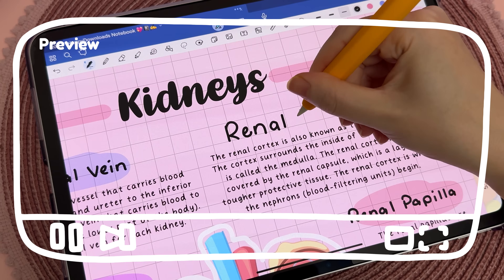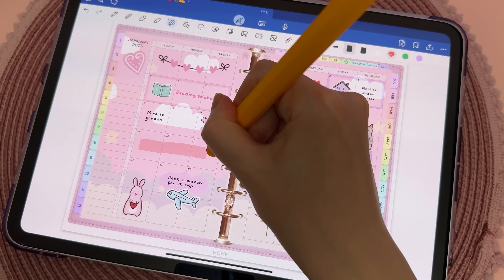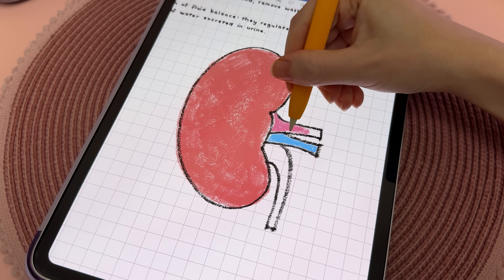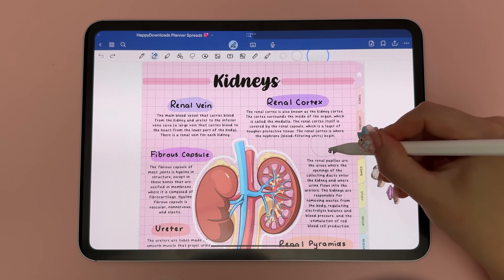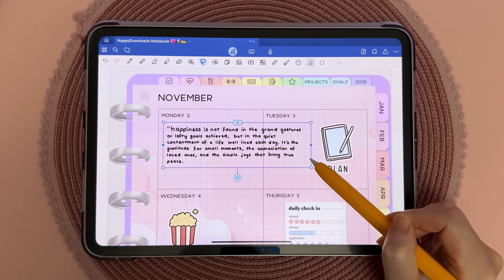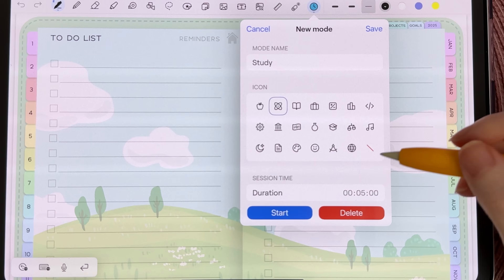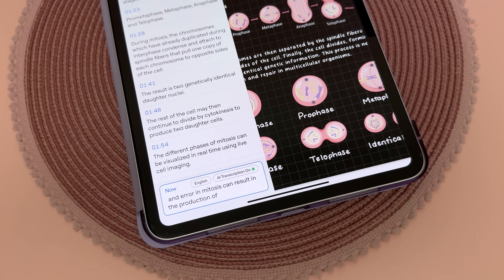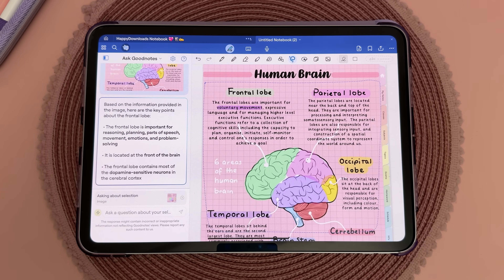Goodnotes 6 NEW Features you NEED to know in 2025 ✏️💕 iPad note taking | digital study notes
Hello and welcome! Here's some exciting new features in Goodnotes 6 for iPad. I use Goodnotes app for iPad note taking, digital study notes and digital planning. For android users I recommend Penly app which is what I use on my Samsung galaxy tab for digital notes and my digital planner.

*Chapters*

0:00 - Intro
0:20 - Tape tool
1:02 - Pen stabilization
1:51 - Pencil tool
2:30 - Apple pencil shortcuts
3:32 - Smart ink
3:59 - Hyperlinks
4:20 - Timekeeper
4:52 - Sticky notes
5:30 - Audio transcription
6:01 - AI assistant

💗 *Shop digital stationery*

✏️ *What I used for iPad note taking*

M4 iPad Pro 2024
Apple Pencil Pro

🌷 *My setup*

 🍓 *Freebies*

💌 *Message me*

Rina ♡
HappyDownloads